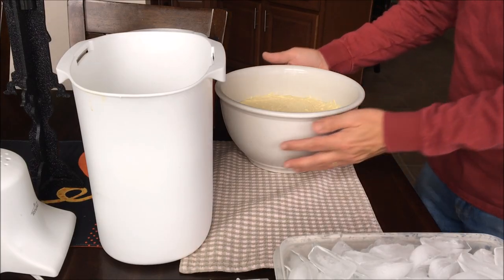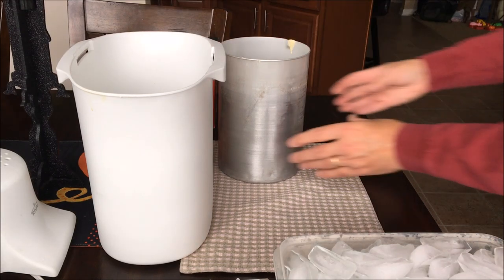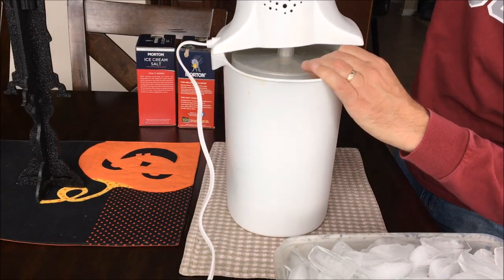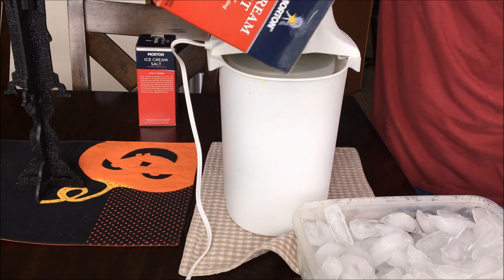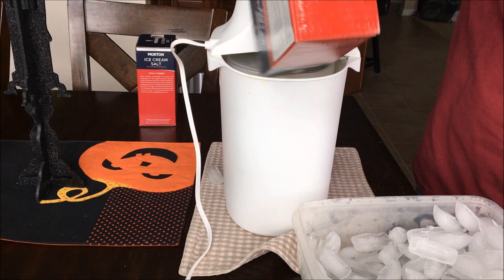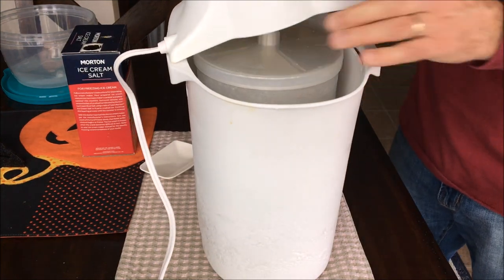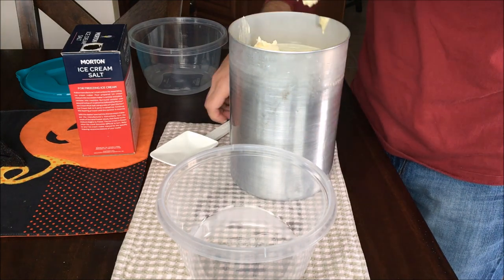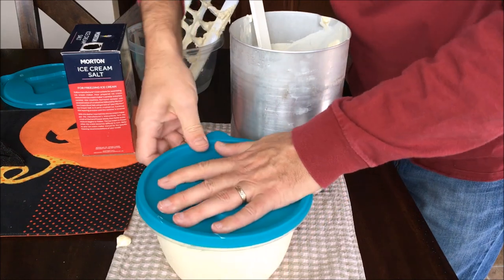Electric Ice Cream Maker how-to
Here is a demonstration how to make French vanilla ice cream using this Rival electric ice cream maker. I have used it a bout 10 times now and it produces great results.